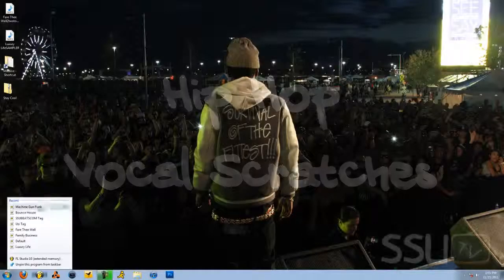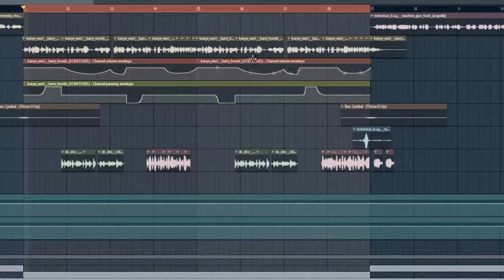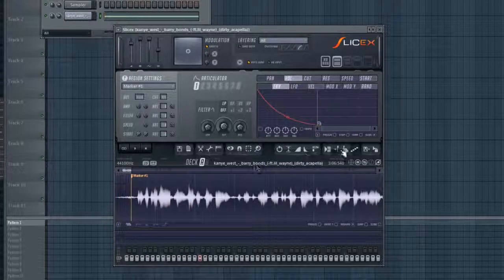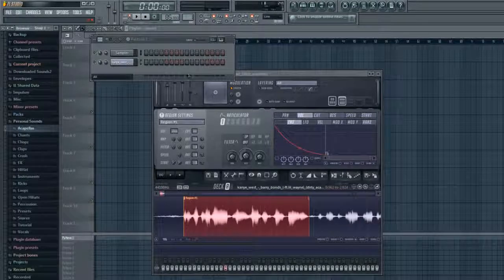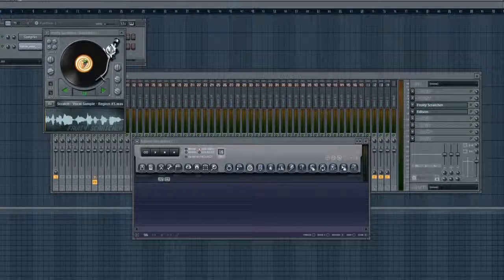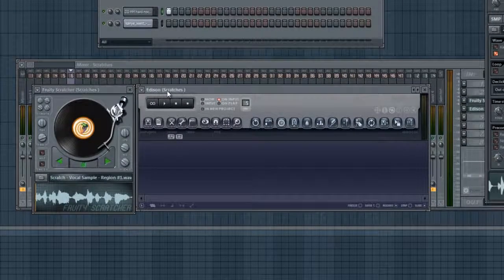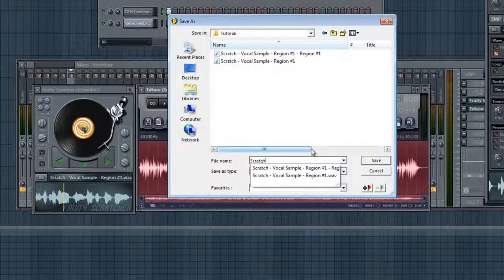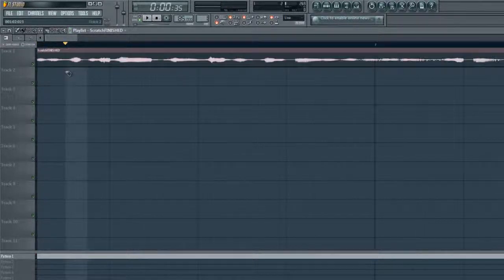FL Studio 10 Tutorial Advanced] Hip Hop DJ Scratches(720p H 264 AAC)